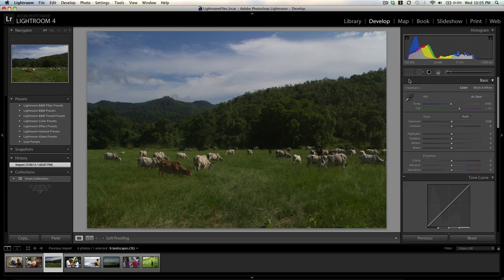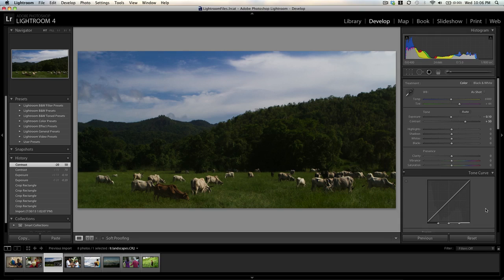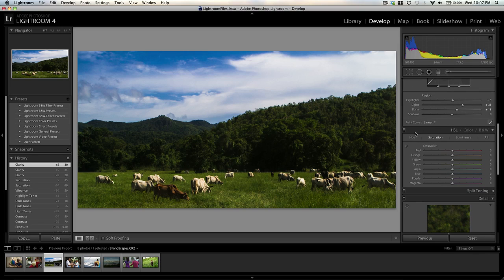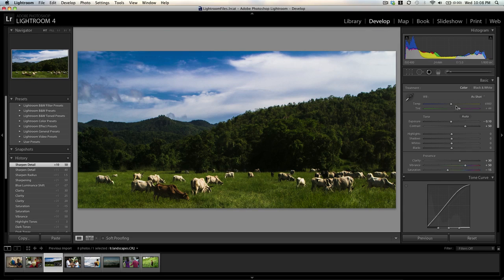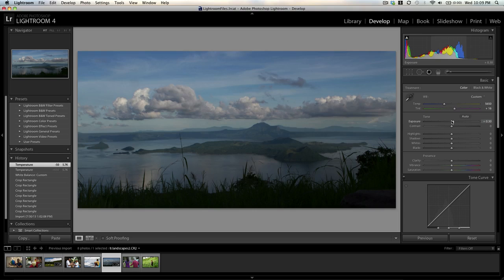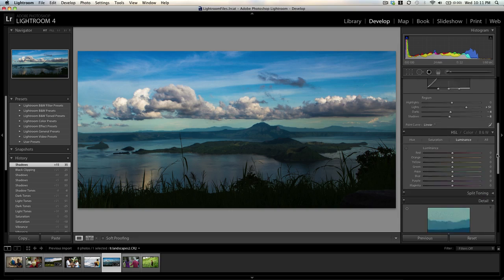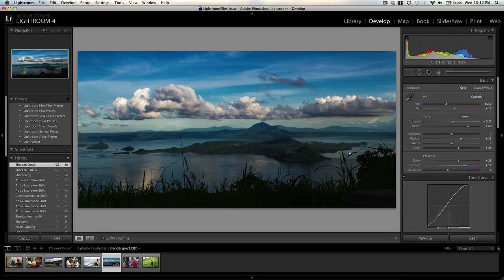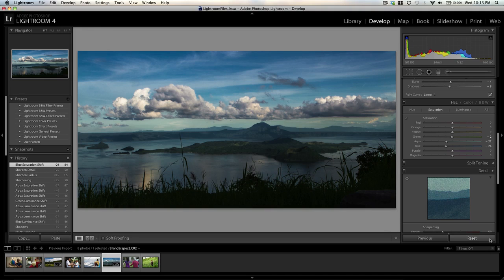Working with Landscapes on Adobe Lightroom